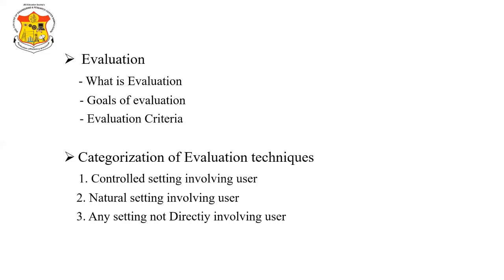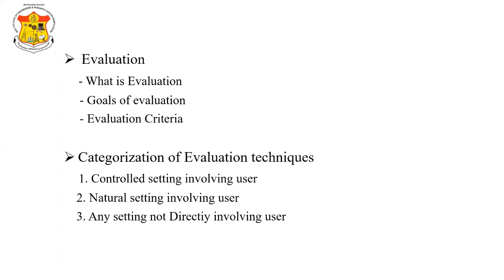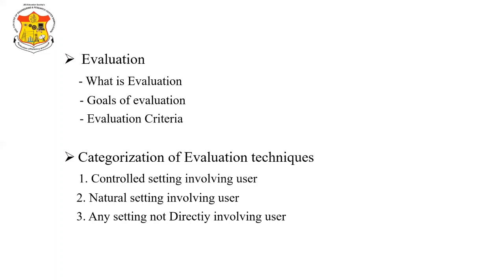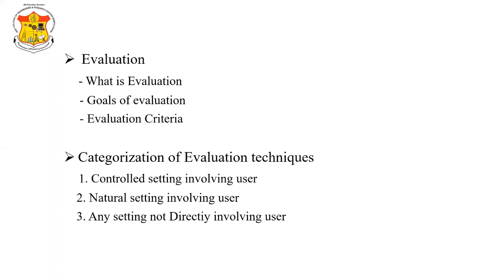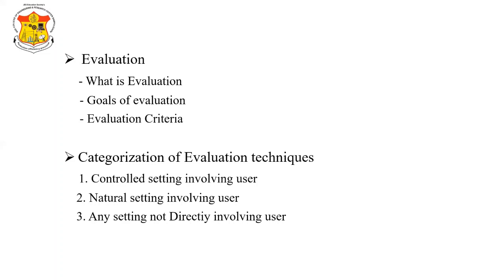HCI Evaluation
What is Evaluation